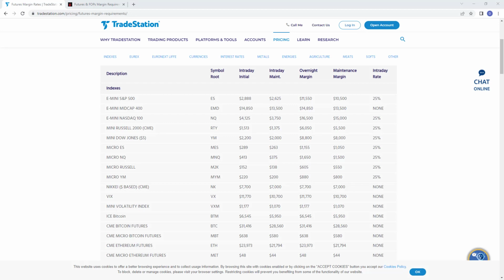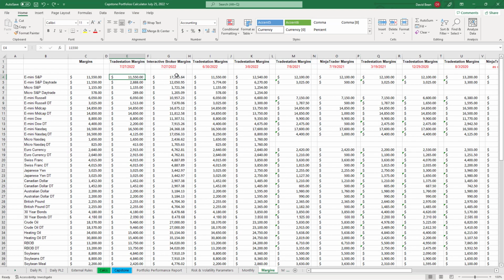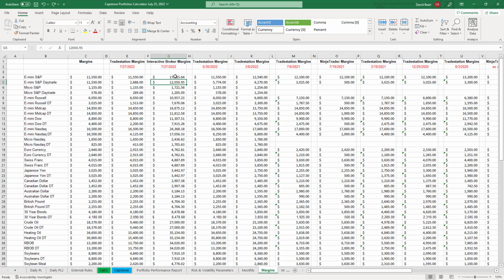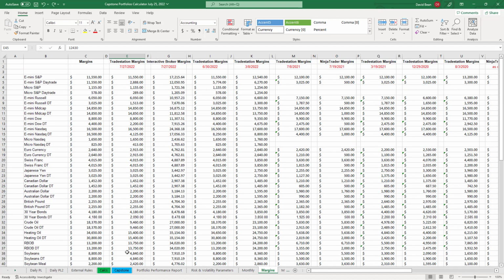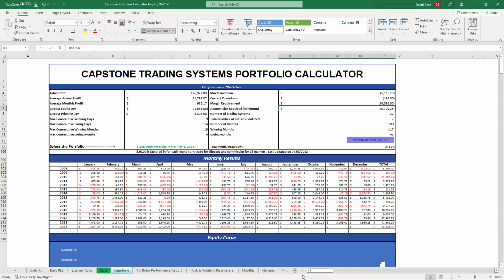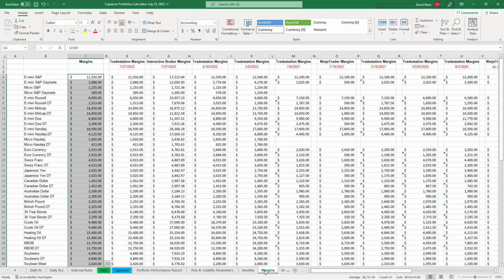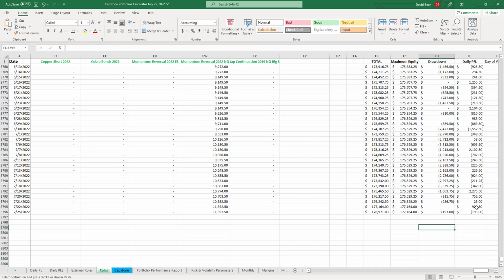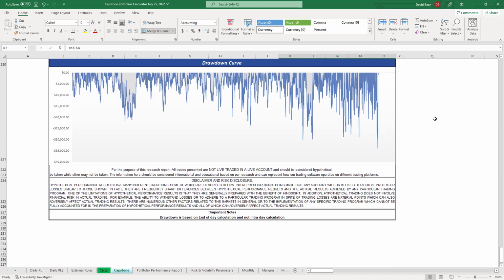Understanding Futures Trading Margin in Algorithmic Trading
Key Points in Understanding Futures Trading Margin for Algorithmic Trading

1.) You don't pay interest on margin trading in futures
2.) You can earn interest on T-Bills and use 90% of your T-Bills for futures margin
3.) Futures margins have dropped recently - back to 25% day trade margins on Stock Index Futures at Tradestation
4.) Margins could go back up if volatility increases so make sure you have enough capital to cover an increase in margins when trading a portfolio of trading systems
5.) We compare the latest margin rates and capital required when trading futures trading system portfolios at Tradestation and Interactive Brokers

Tradestation Futures Margin Requirements

Interactive Brokers Futures Margin Requirements